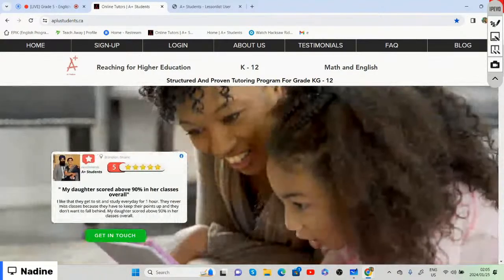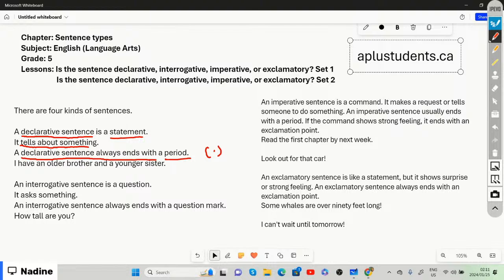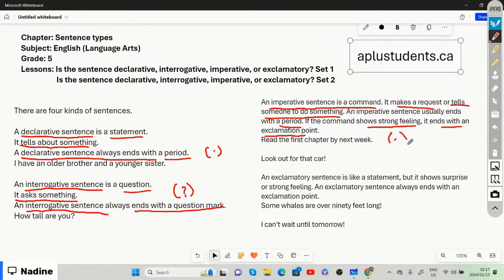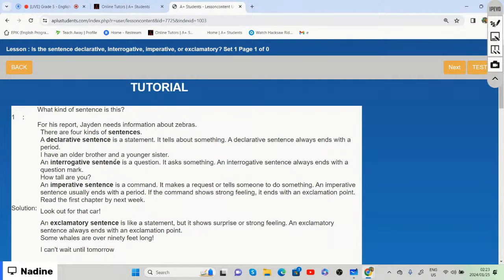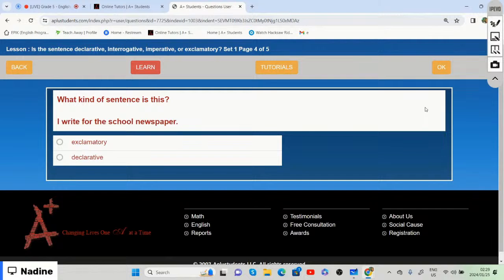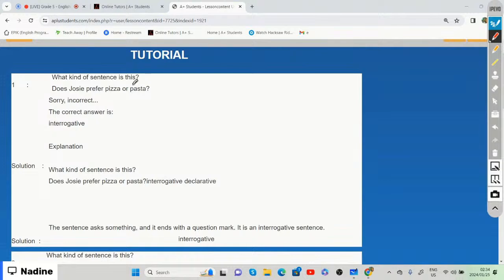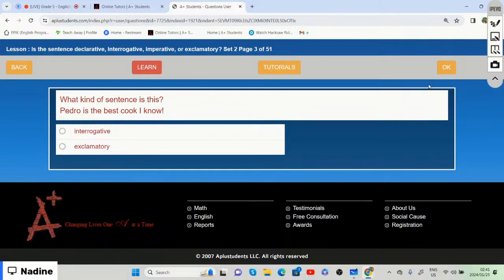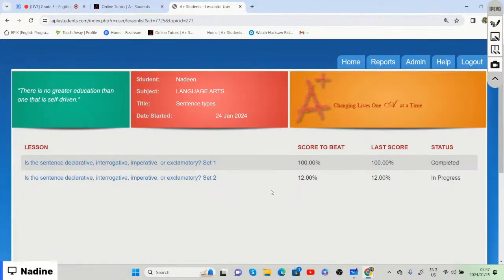Grade 5 - English: Sentence types